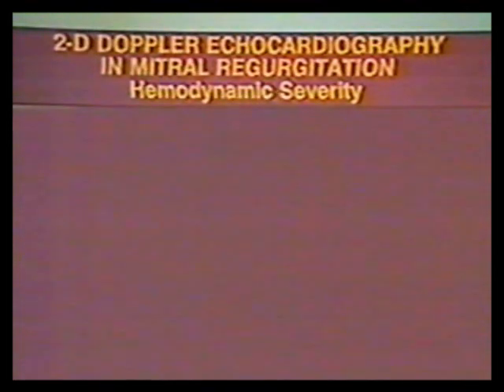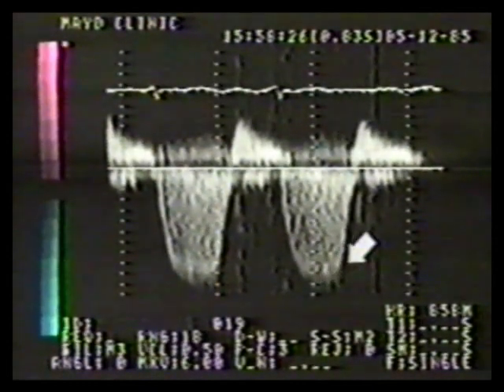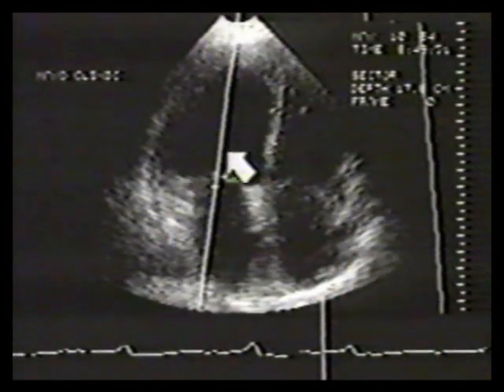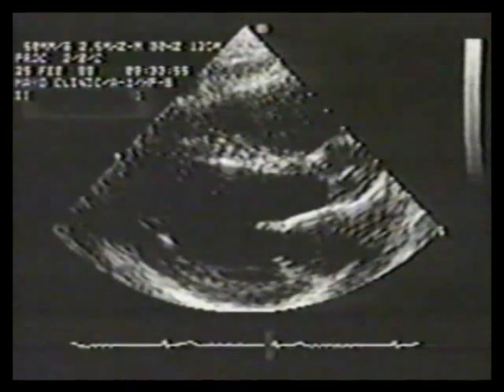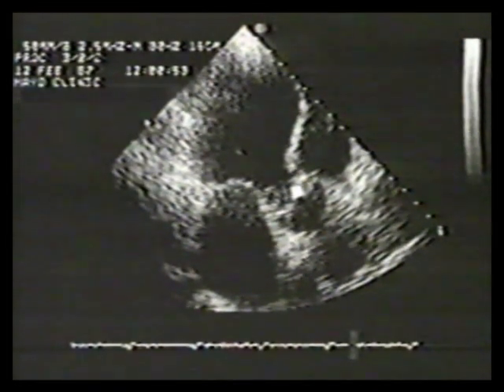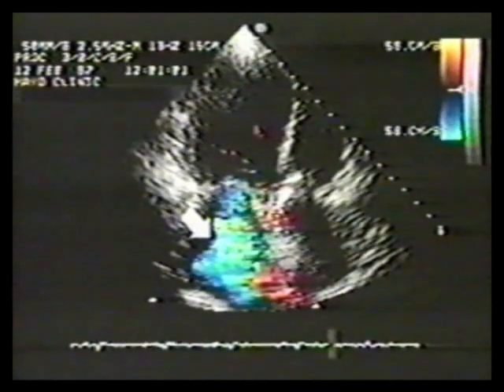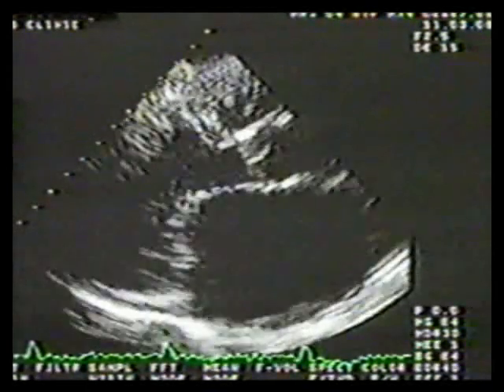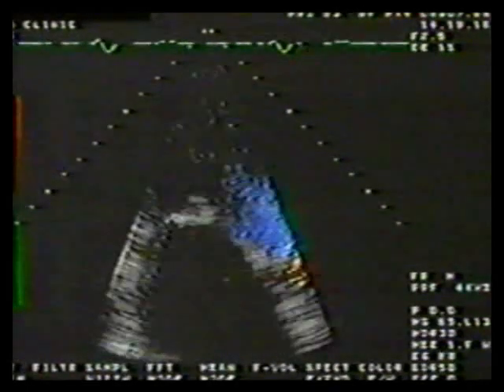Echocardiography. Mitral regurgitation. Video Seminar Series. Part 3, chapter 2.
Echocardiography for beginners. Echocardiography in mitral valve disease.
Mitral regurgitation.
The American College of Cardiology.